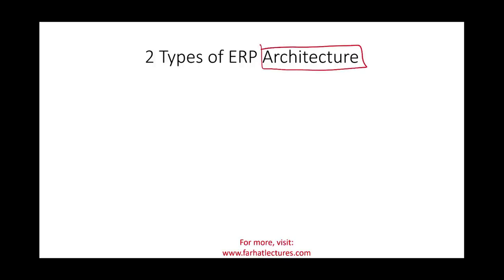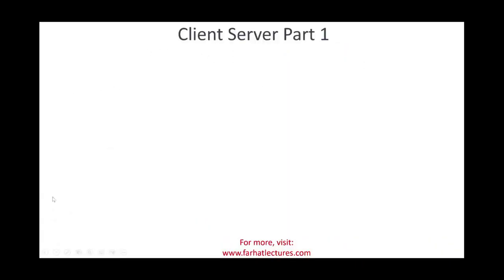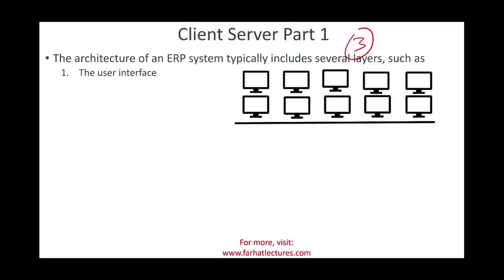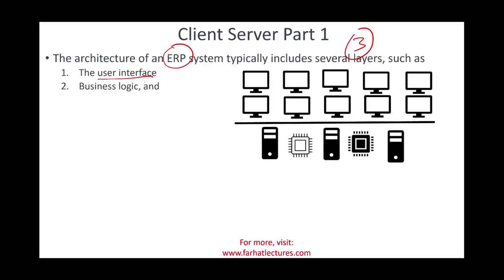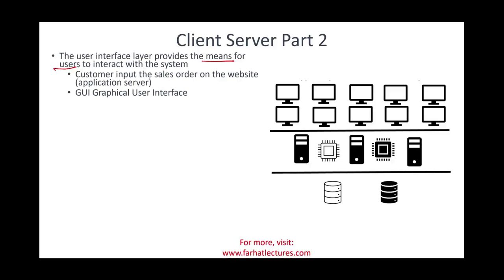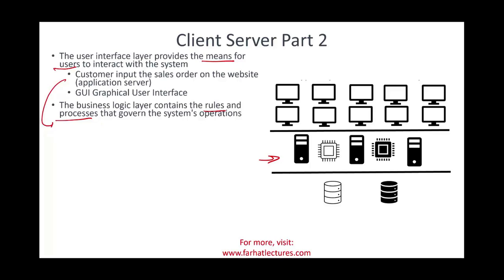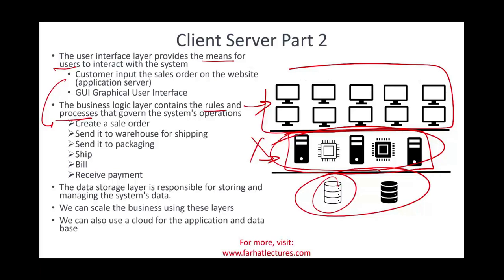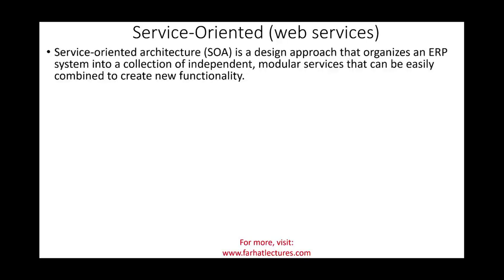Enterprise Resource Planning (ERP) Architecture. CPA Exam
In this session, I explain the Enterprise Resource Planning ERP architecture as it is covered on the CPA exam